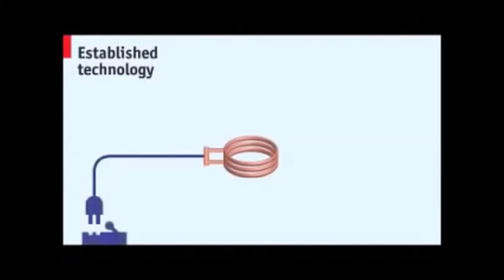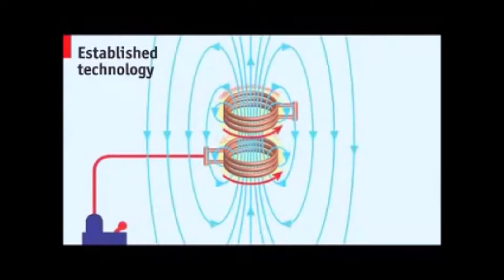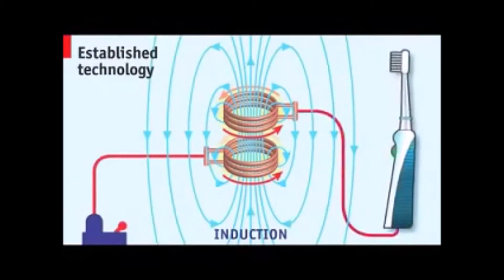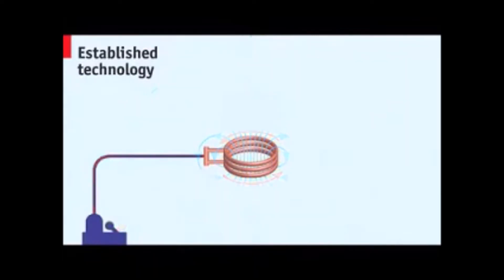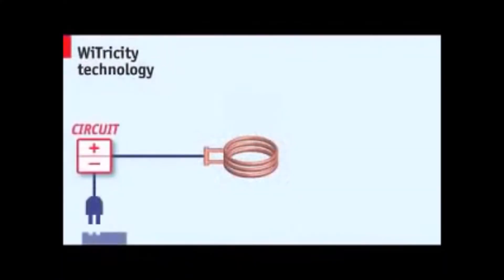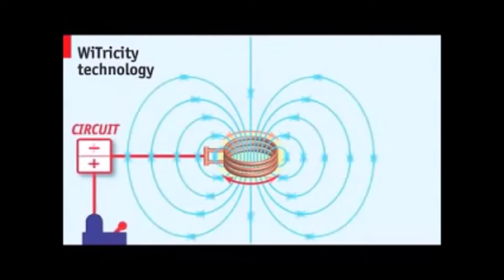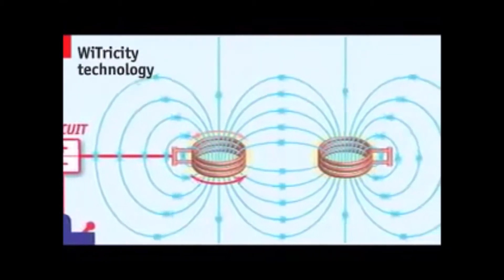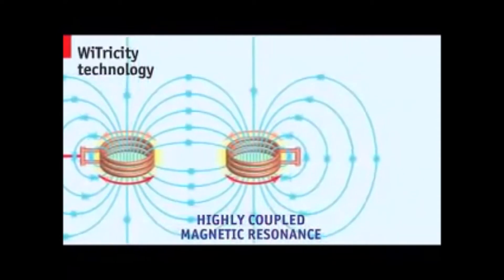Nguyên lý hoạt động sạc không dây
Giải thích cơ bản dễ hiểu về nguyên lý hoạt động sạc không dây
Bạn tham khảo thêm các ý tưởng hay, ý tưởng sáng tạo độc đáo tại Kho Ý Tưởng